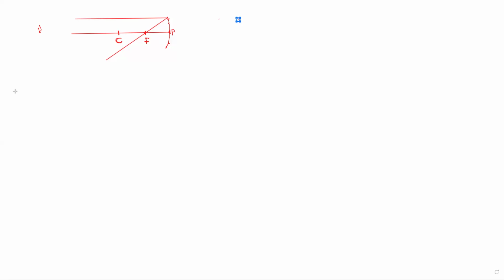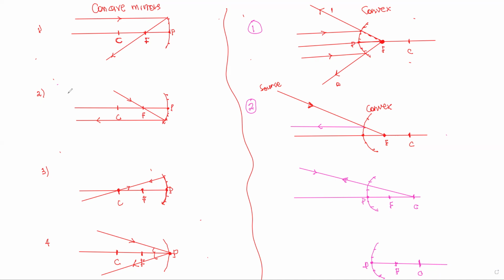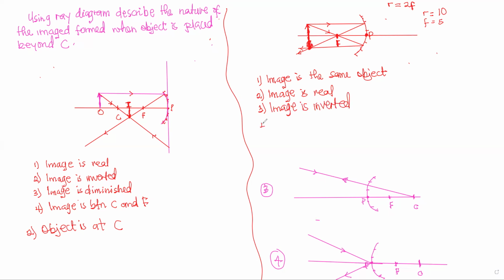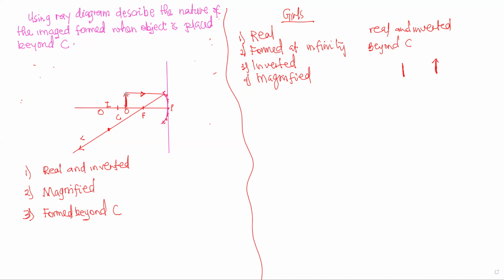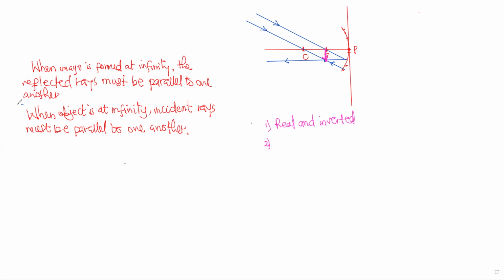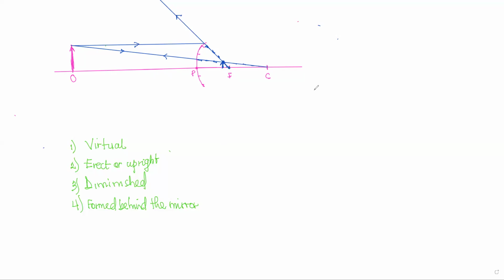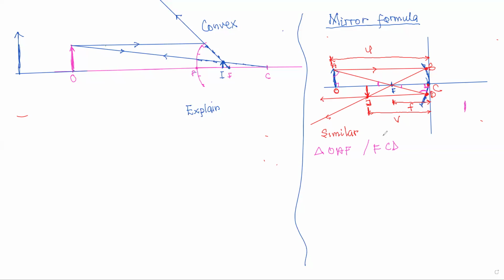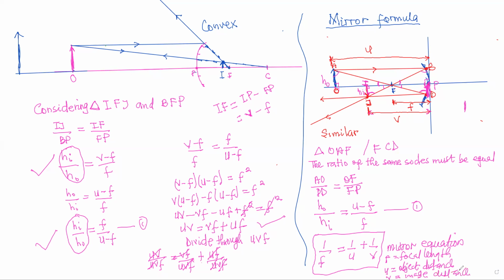FORMATION OF IMAGES IN SPHERICAL MIRRORS AND THE MIRROR FORMULA.